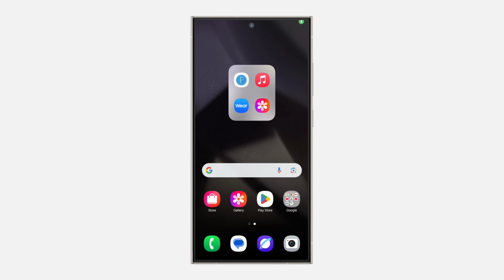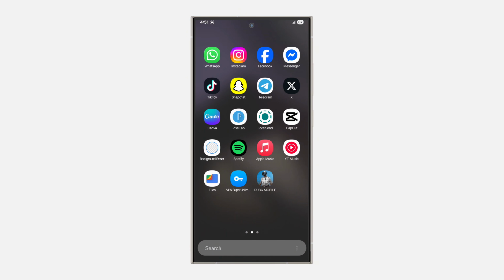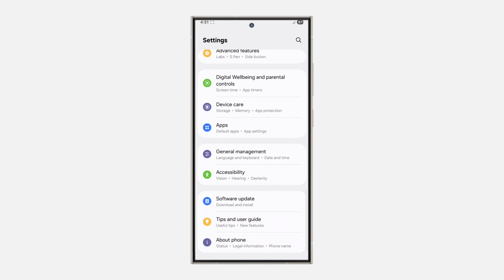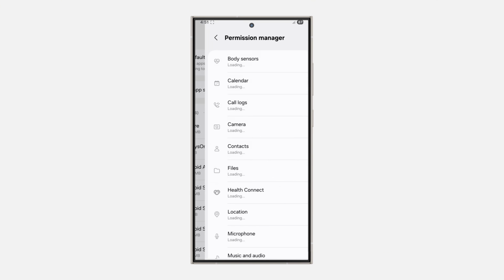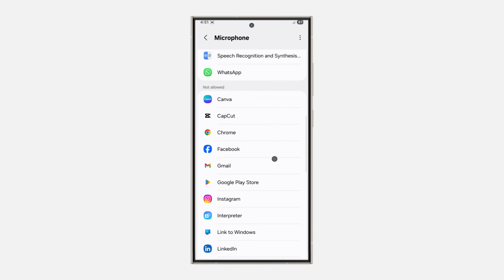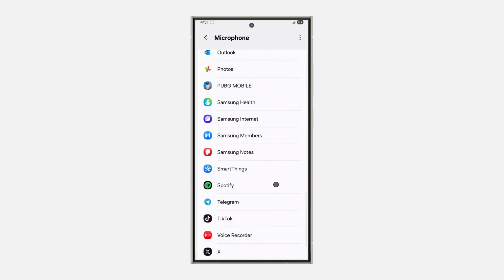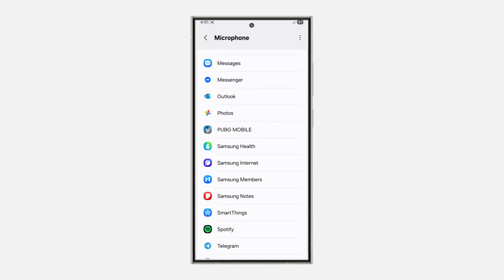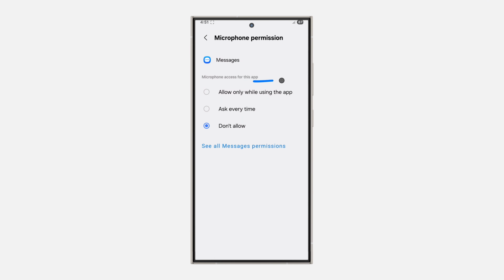How to Allow Microphone Access on Samsung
Learn How to Allow Microphone Access on Samsung in this video.

How2Guides